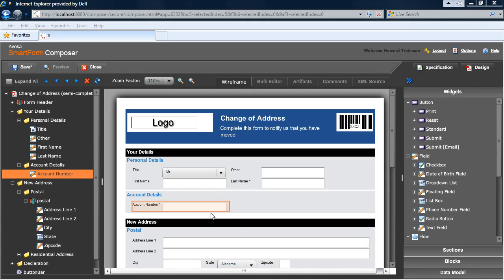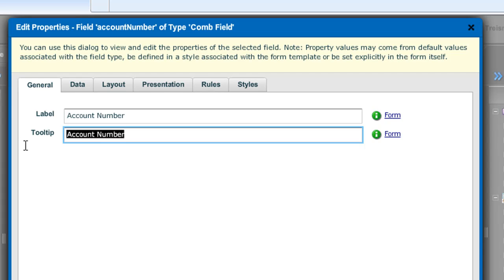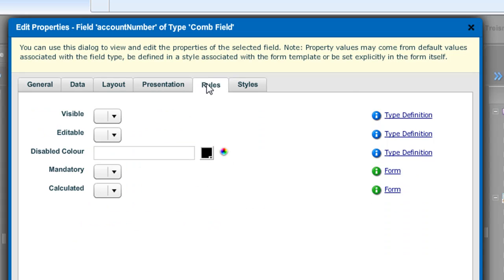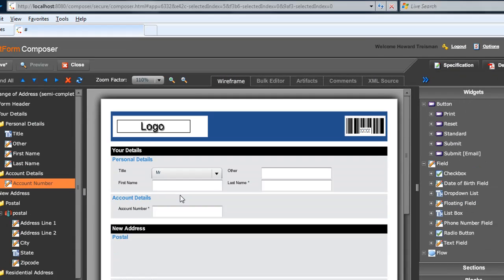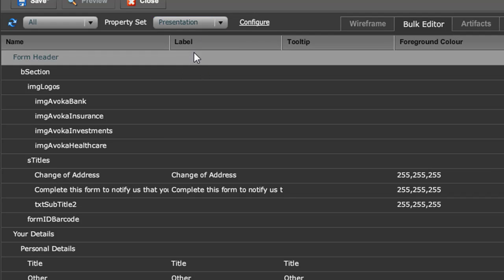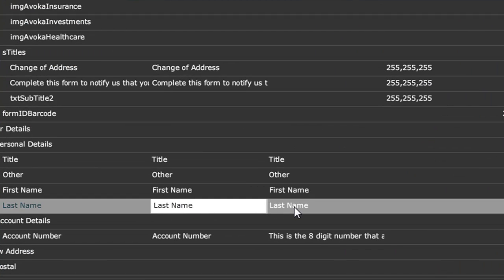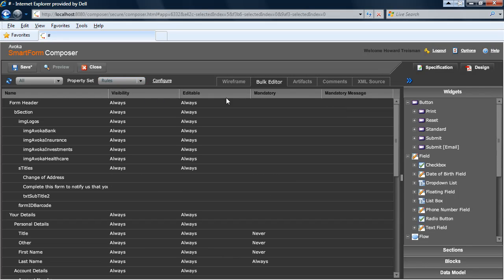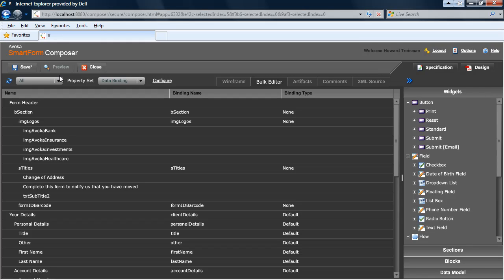Avoka SmartForm Composer - Bulk Editing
Bulk Editing allows you to add polish to your forms quickly and productively